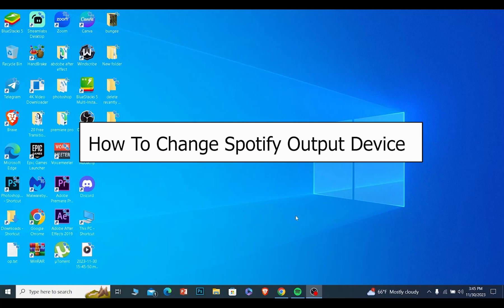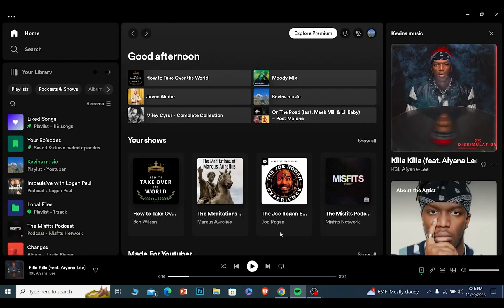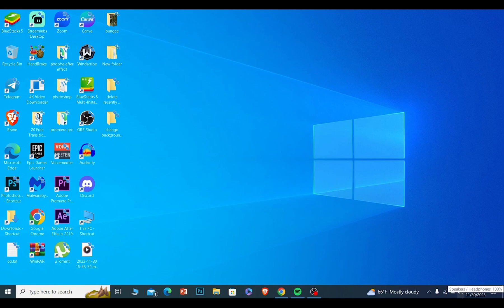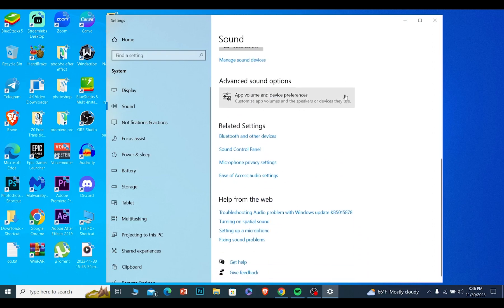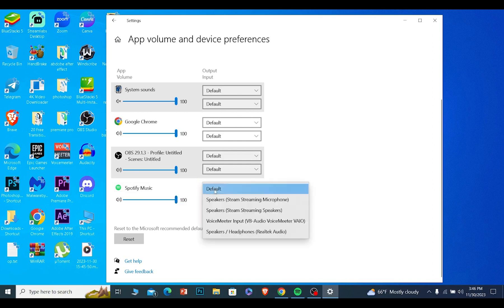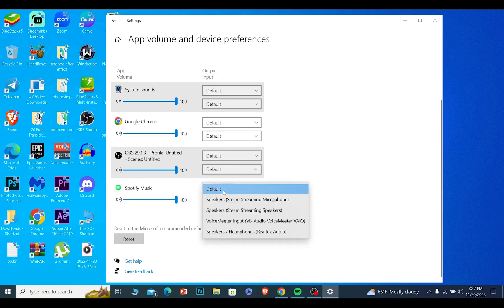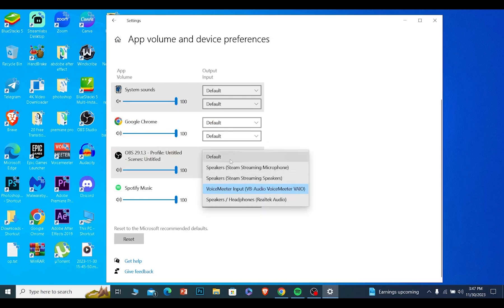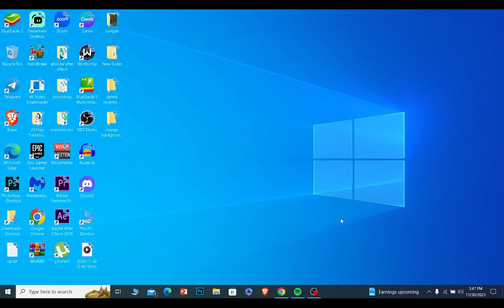How To Change Spotify Output Device (Quick & Easy!)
Confused about how to Change the Spotify Output Device? This video explains the exact steps on how to Change Spotify Output Device. Make sure you watch the video till the end to learn it in more detail.